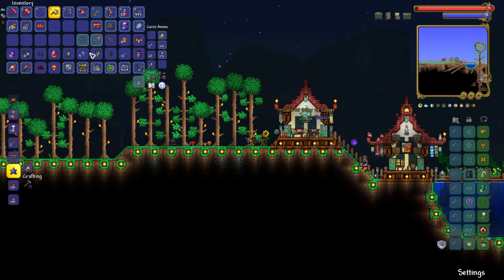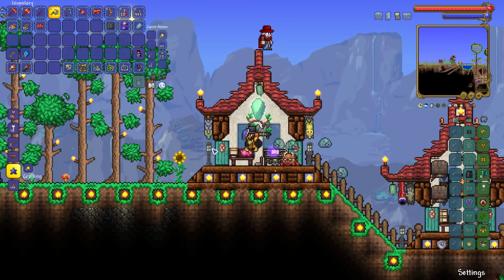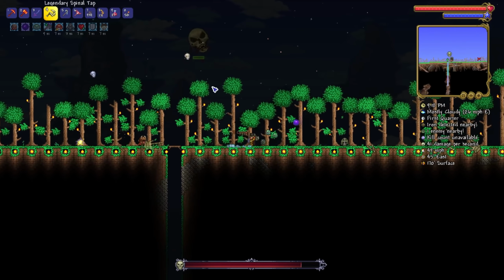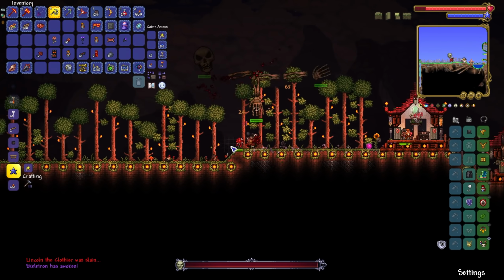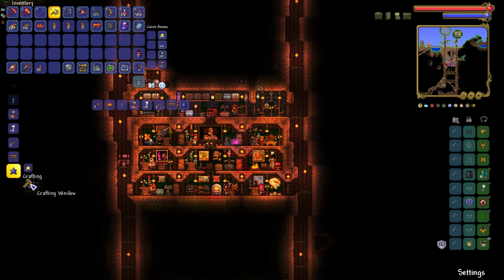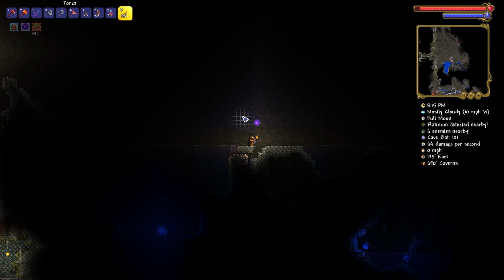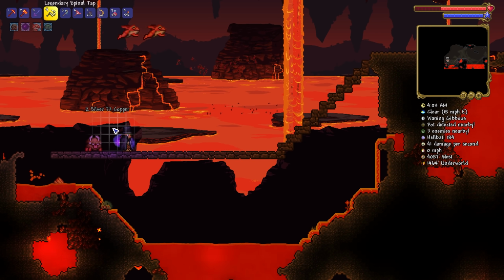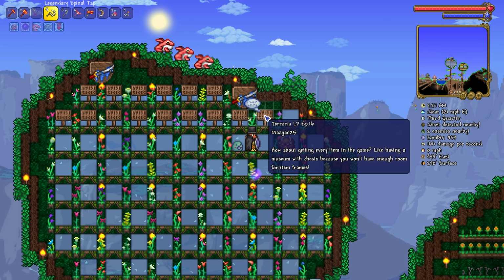*EARLY* Terraria Summoner | Let’s Play Terraria 1.4.3 Ep.16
Let's Play Terraria 1.4.3 – Today in Terraria, we give a go some epic early Terraria Summoner gear!

▶ Catch up on the Terraria 1.4.3 Let’s Play!

▶ Above and all background music is Terraria music by Scott Lloyd Shelley…

This is Episode 16 of my Terraria 1.4.3 Let's Play!
Also in today's Terraria episode, we give Skeletron a go again with our Slime Staff squishy army, then with the Vampire Frog Staff! We also obtain the Pygmy Necklace and Stinger Necklace for our Terraria Summoner setup!